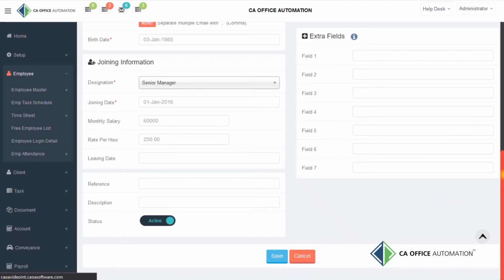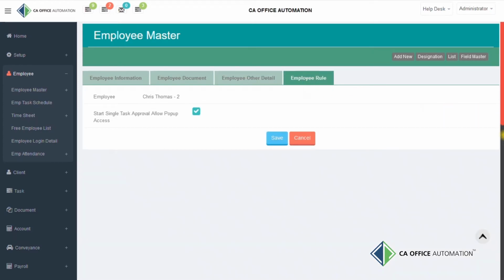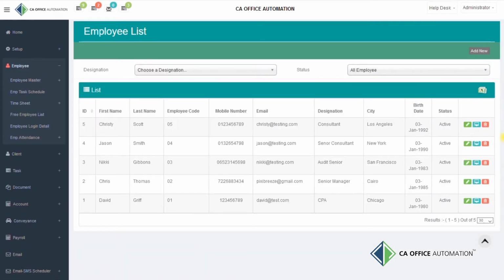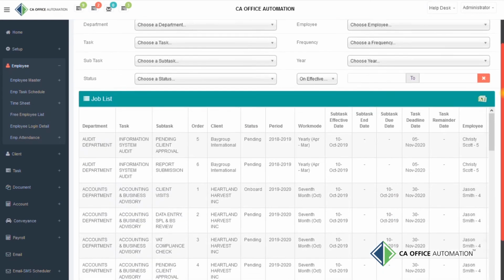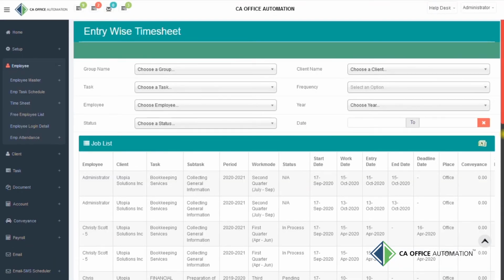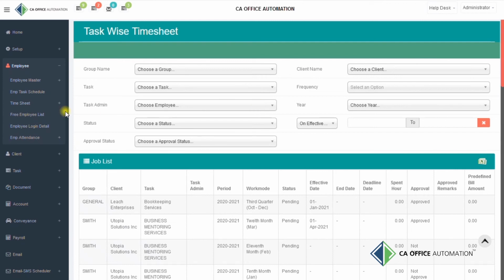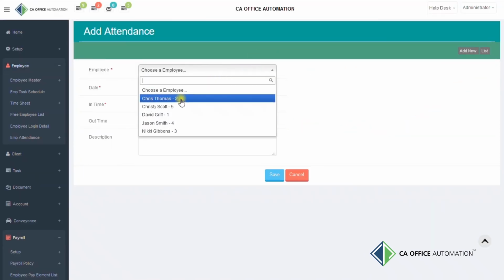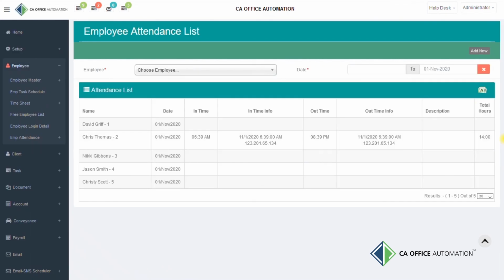Employee Management Module demonstration video of "CA Office Automation" Software..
Complete details of "Employee Management" Module of CA Office Automation Software.